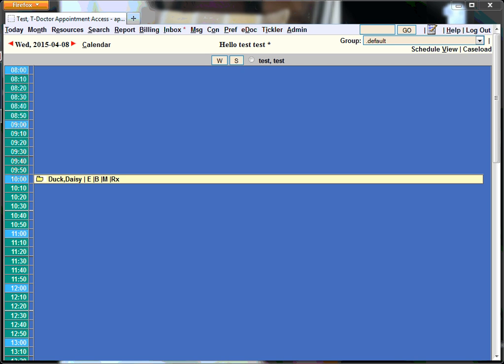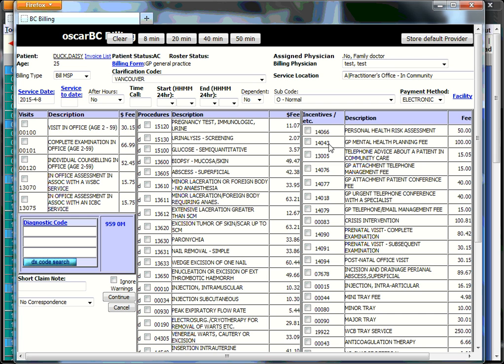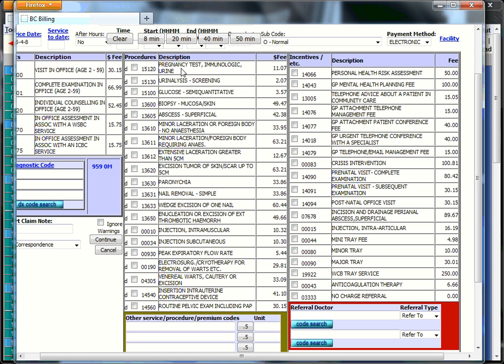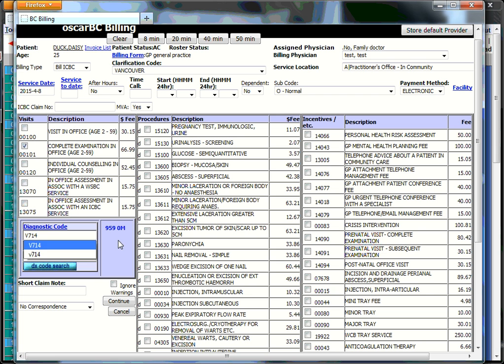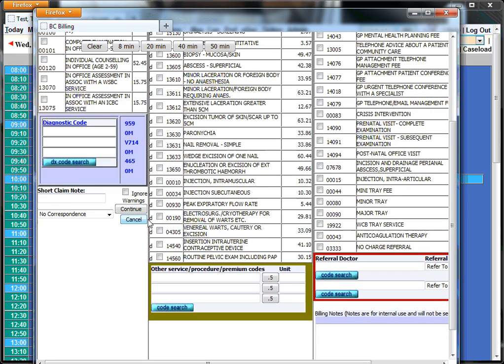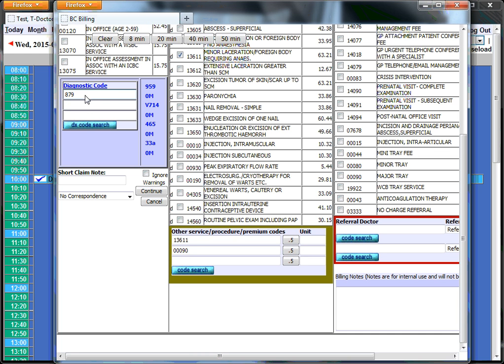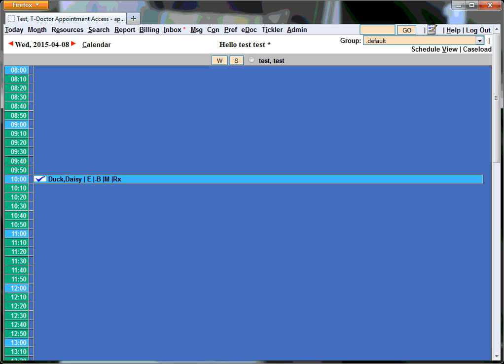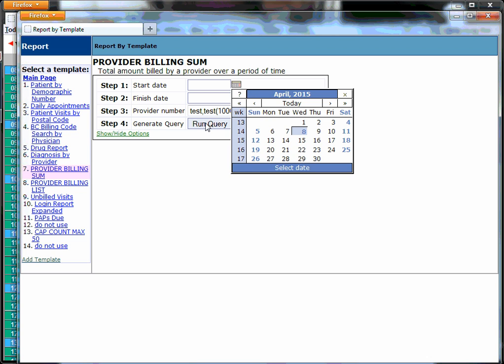Billing Tips using Oscar EMR